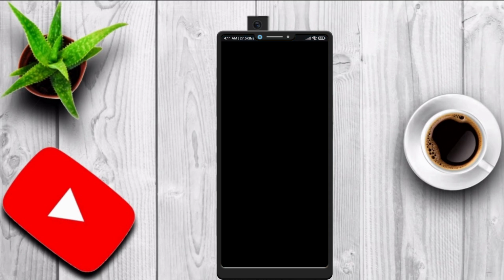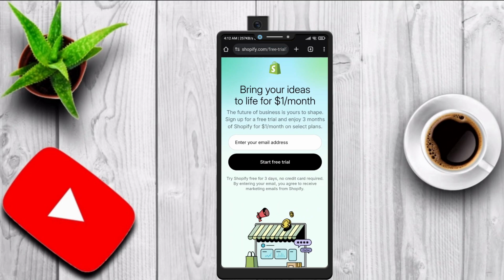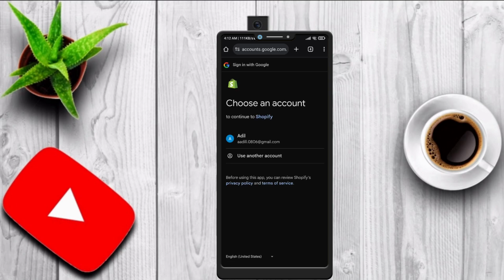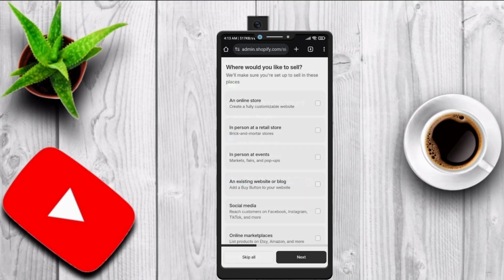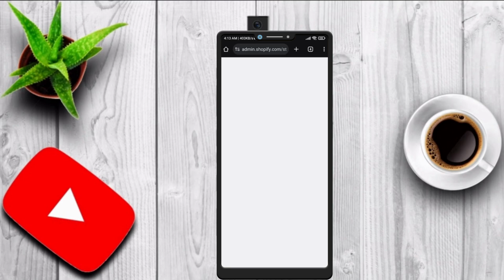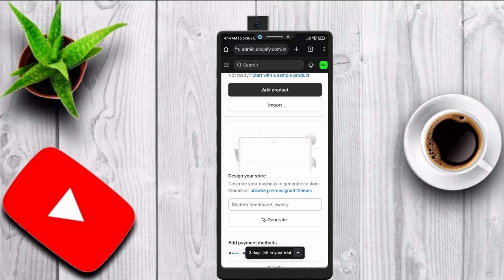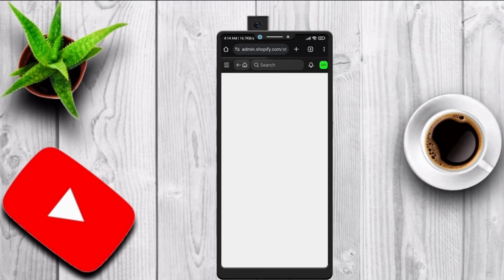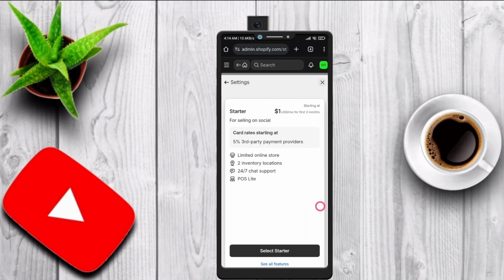How to Make Shopify Store in Mobile 2025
In this video I will show you How to Make Shopify Store in Mobile 2025